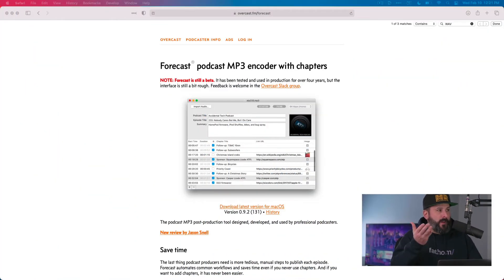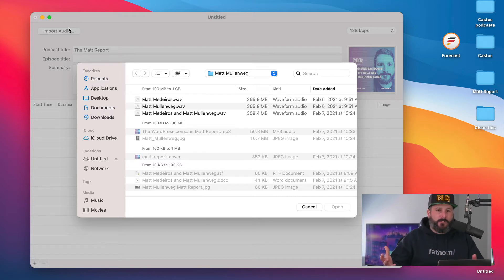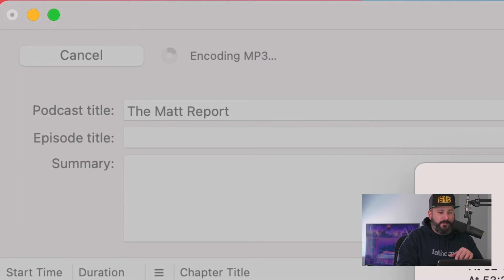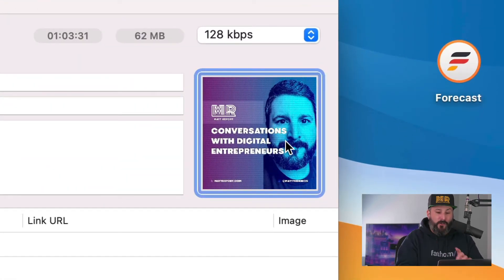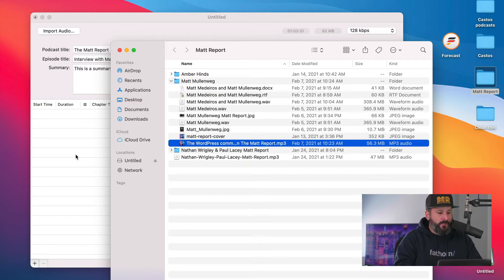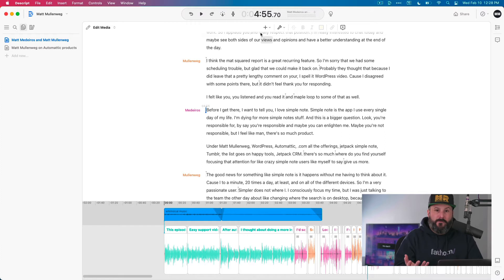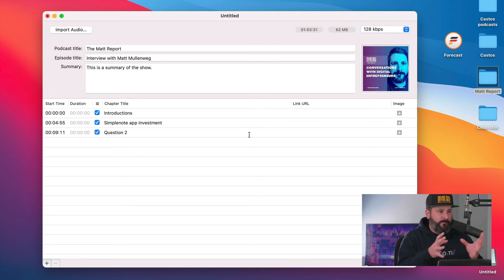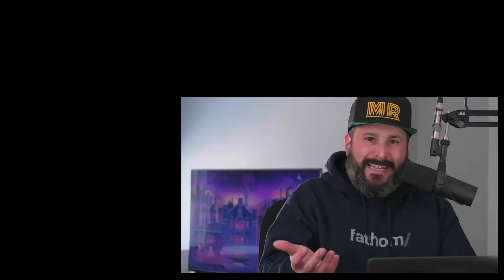Add chapters to your podcast using Forecast from Overcast! 📖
Adding chapters to your podcast episodes might be a great way to keep listeners coming back to find the exact moments they're most interested in. In today's video, I'll show you how to create podcast chapters using Overcast's Forecast app for Mac.

00:00 Introduction
00:31 Forecast by Overcast
01:22 Add a WAV file to Forecast
02:38 Encoding on the fly
03:10 Adding metadata to the file
04:00 Viewing metadata
04:27 Benefits of metadata
05:17 Adding chapters in Forecast
08:25 Conclusion on chapters